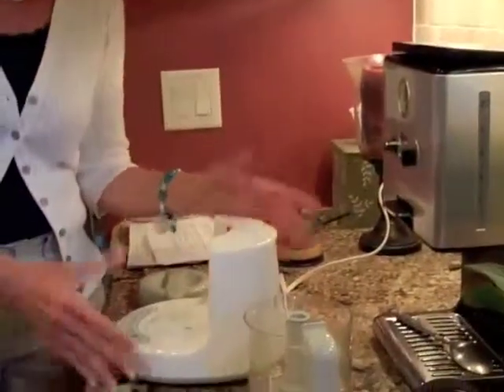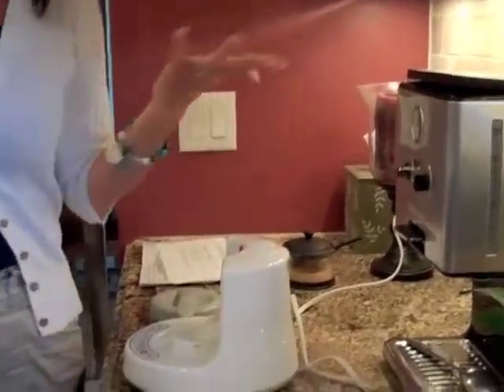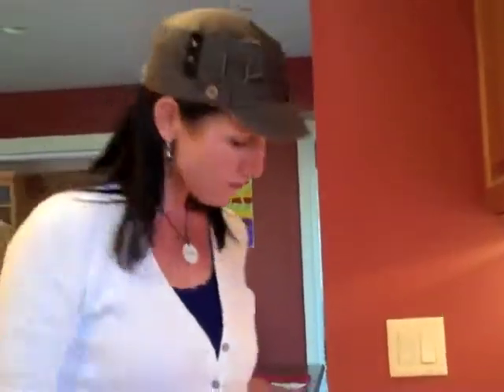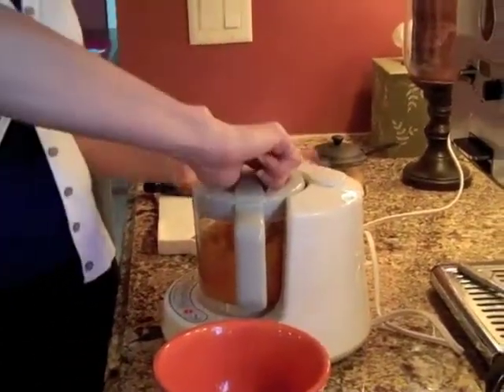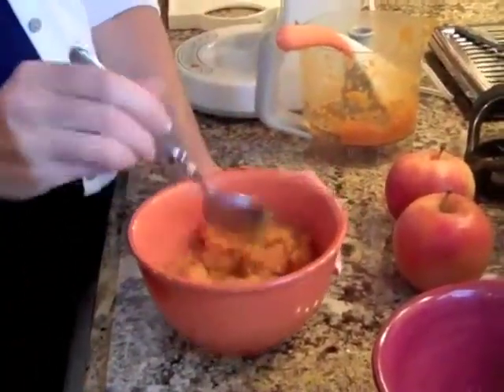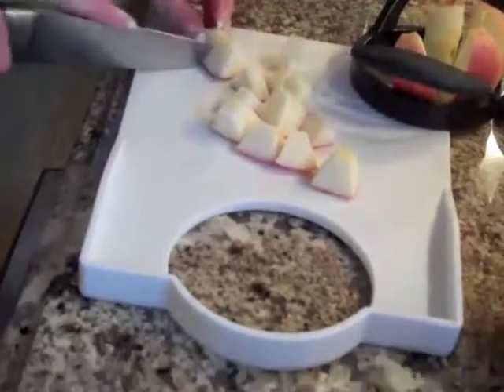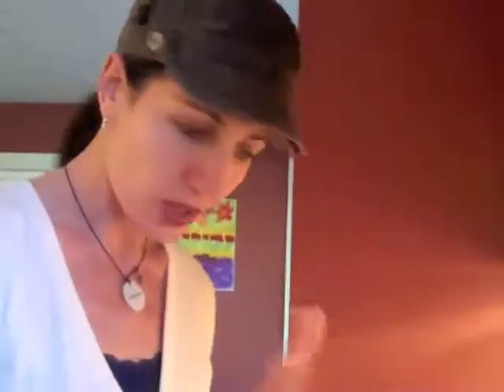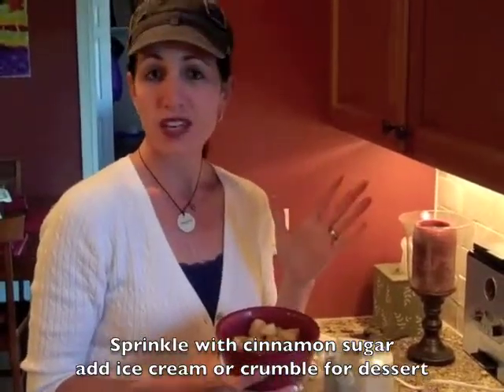Yum! Homemade Food in the Baby Brezza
Get easy, healthy baby food in one step with the Baby Brezza One Step Baby Food Maker. Leslie makes sweet potatoes for her older children! babiesrus.com and Babies "R" Us stores (US and Canada).